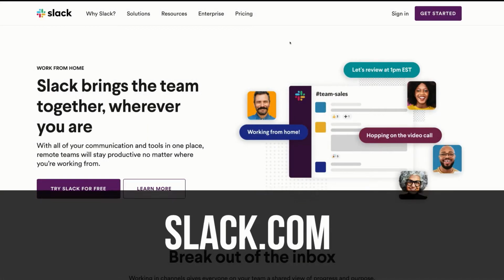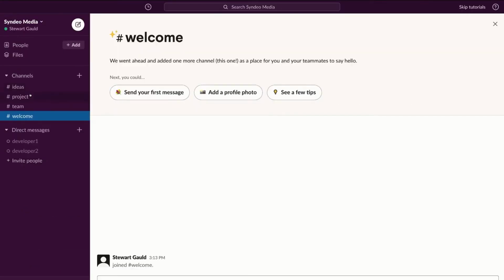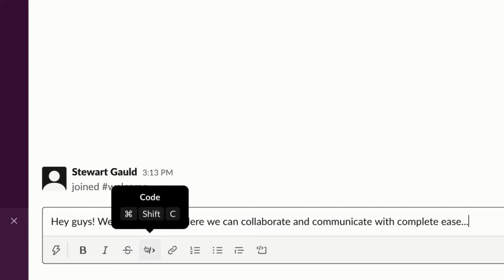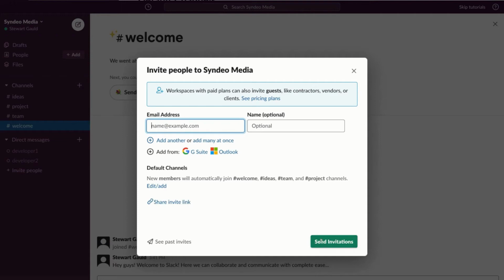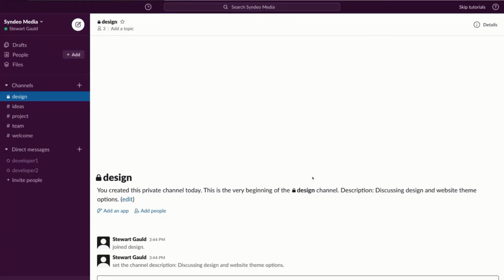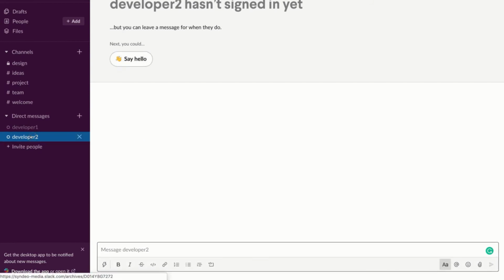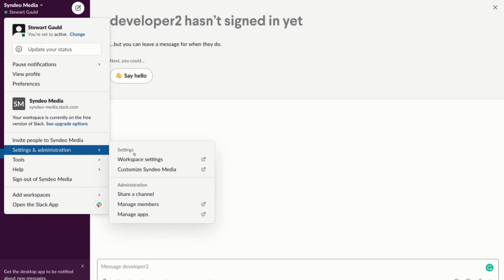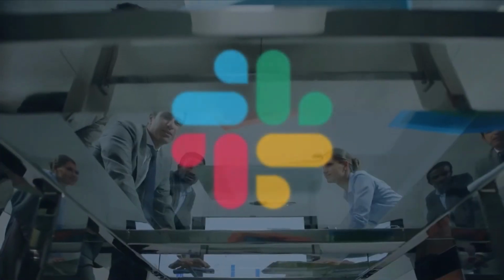Part 1: How Slack works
If you're new to Slack, watch this video to get familiar with the collaboration workspace used by 8 million people daily.

Build smarter automated customer experiences with Dialogflow and manage your NLP enhanced conversations using Slack.